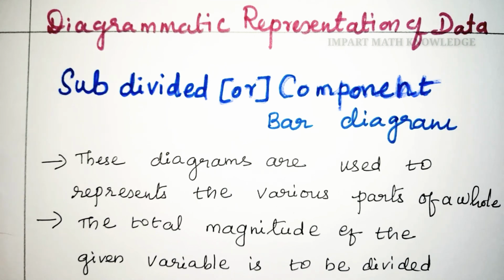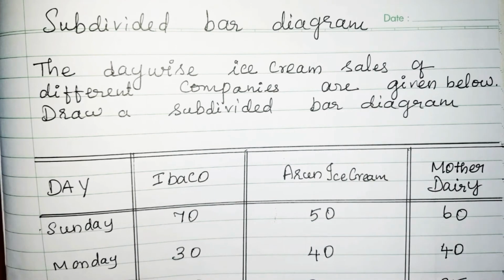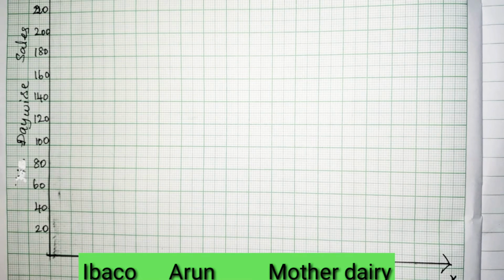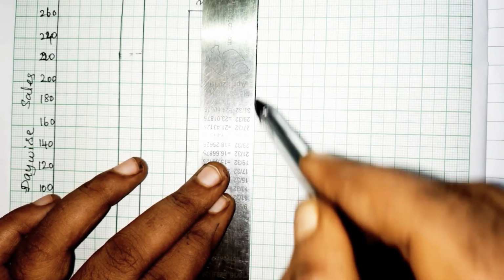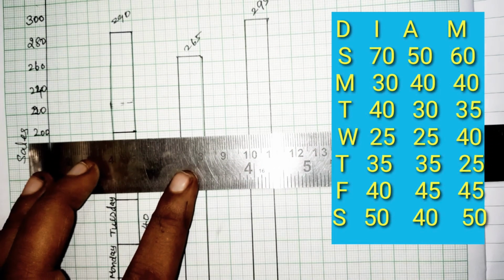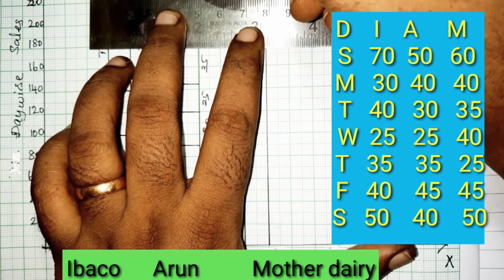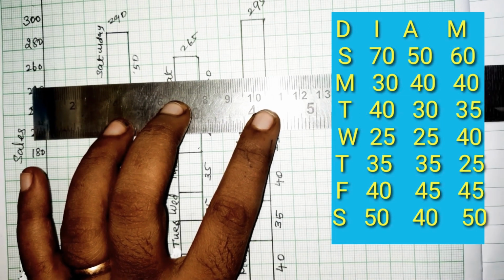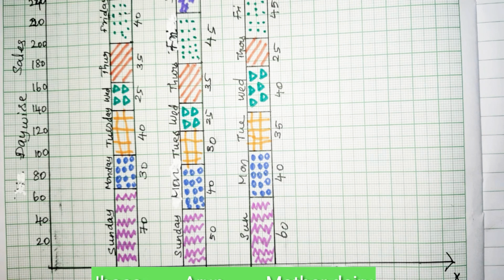Sub divided bar diagram// Statistics//Digrammatic representation of Data//BCom/ISM/BBA